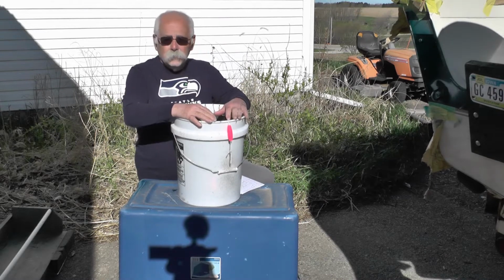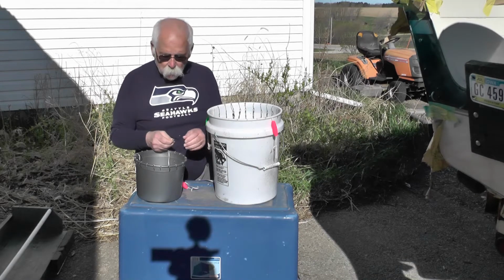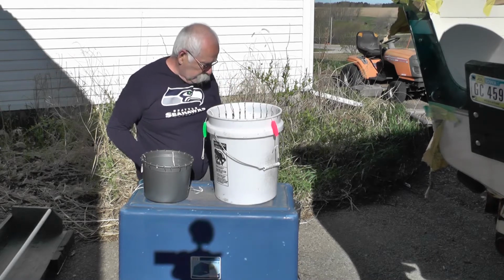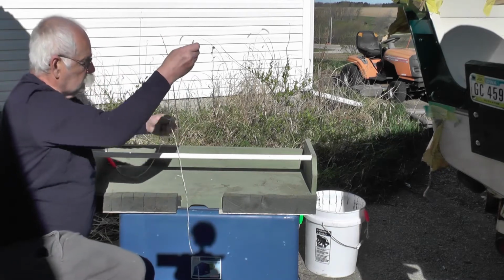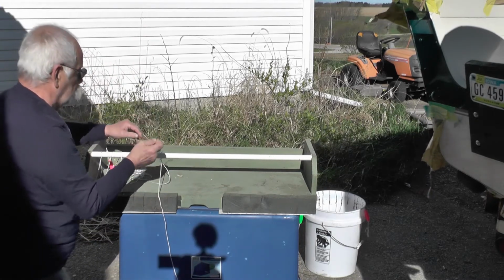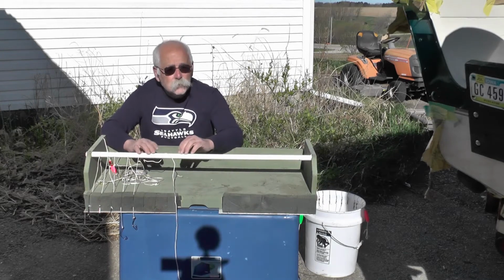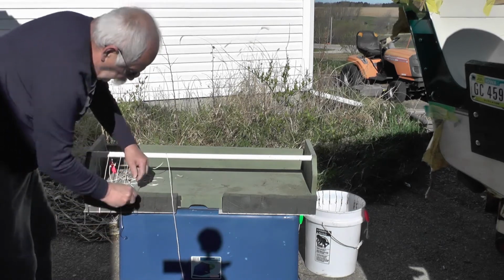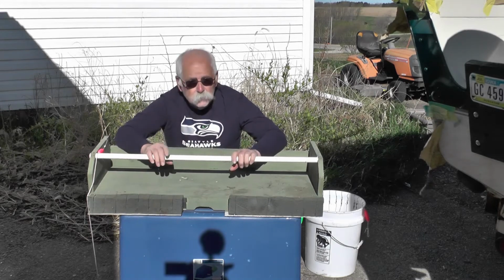how to make trotlines update